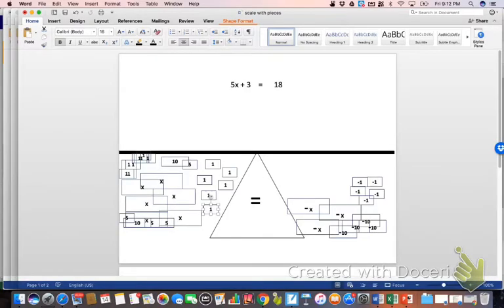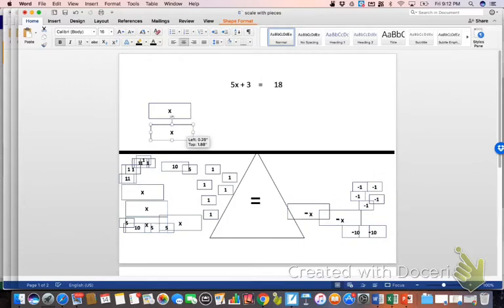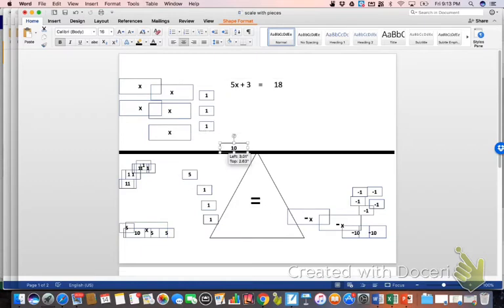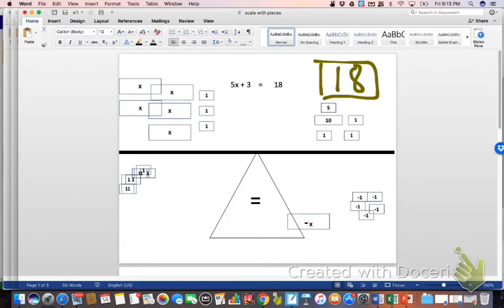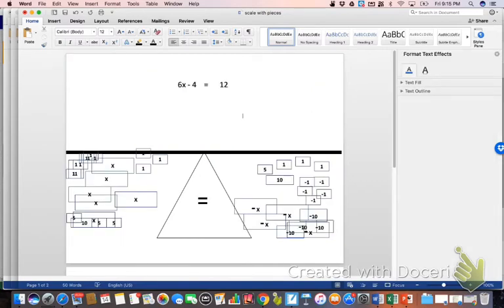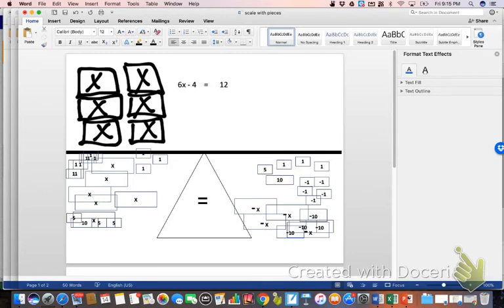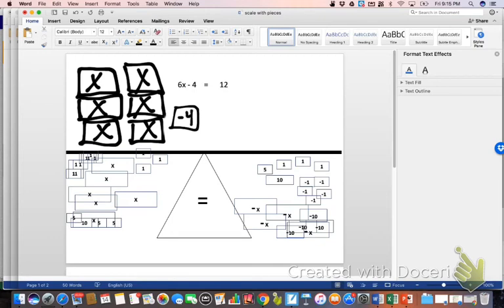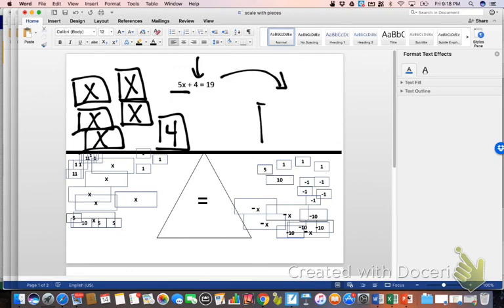modeling an equation